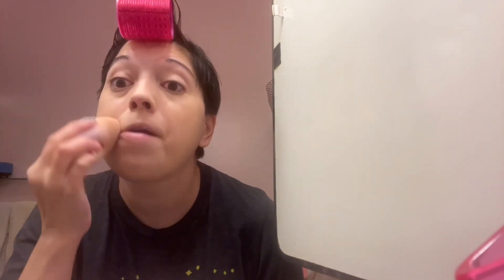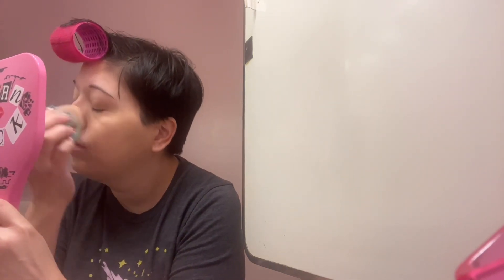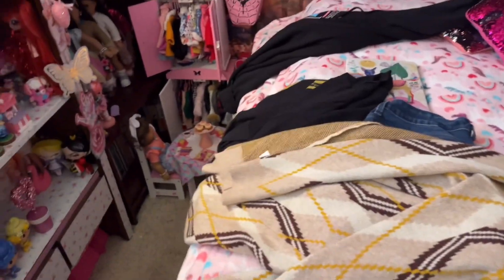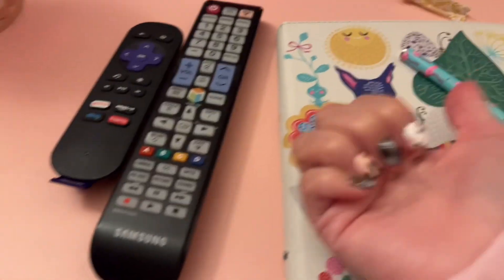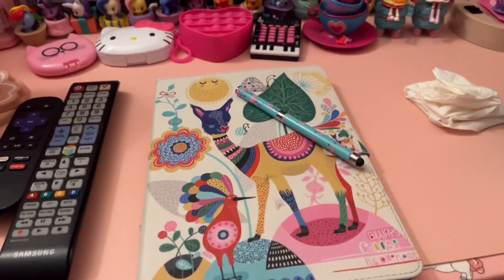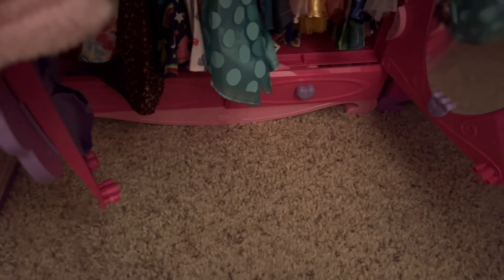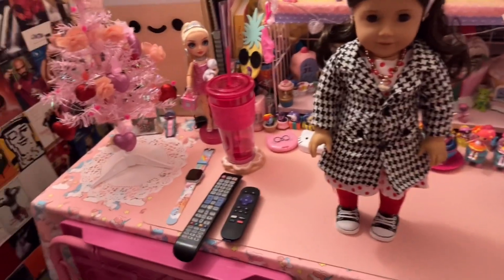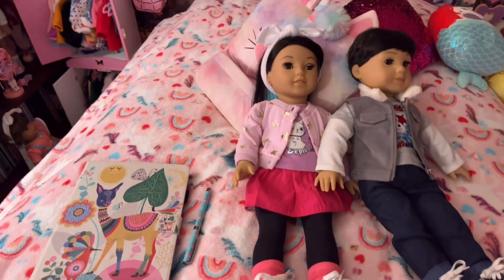Rainy Day Vlog